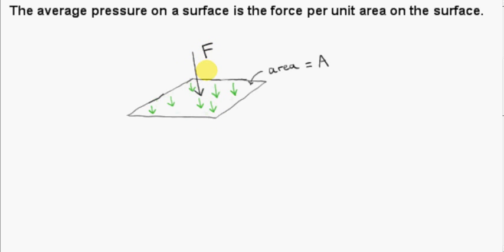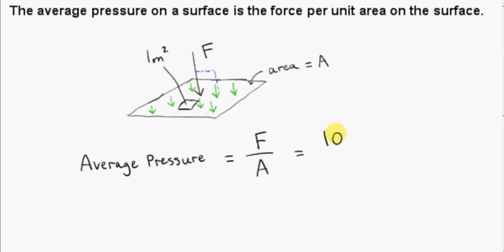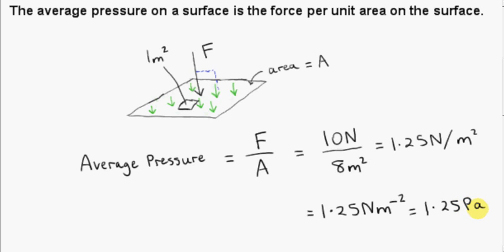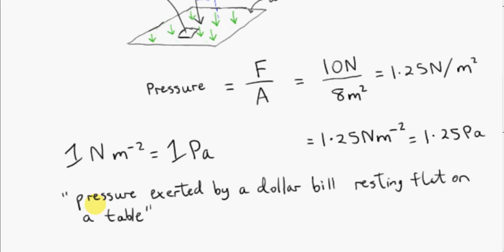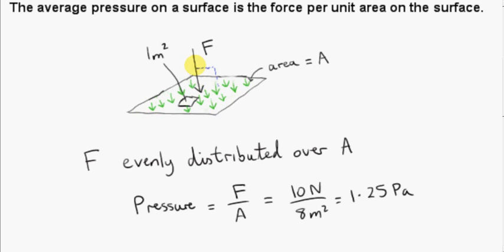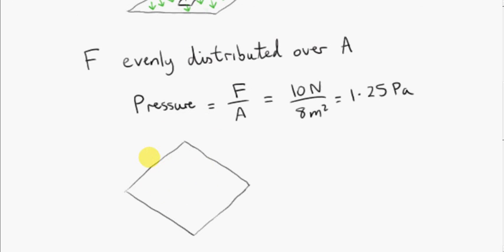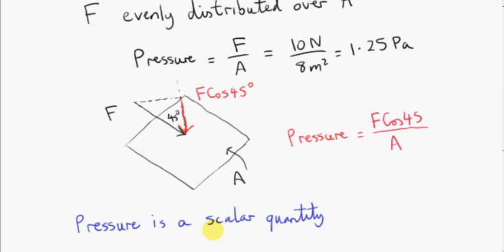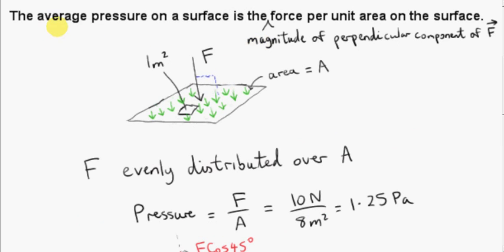Pressure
The pressure on a surface is the amount of force per unit area acting at right angles to a surface.
Pressure is a scalar quantity.